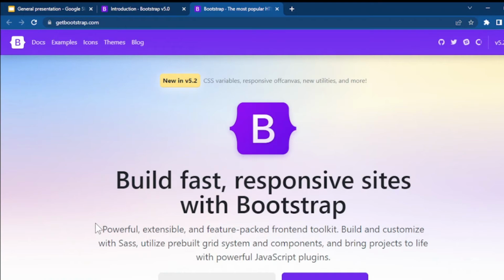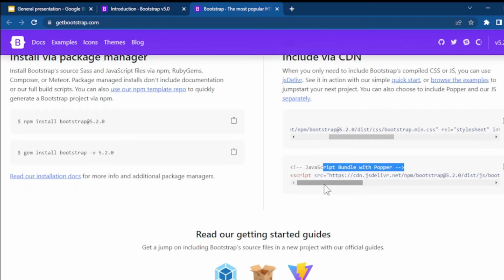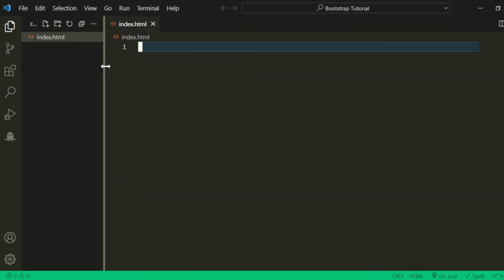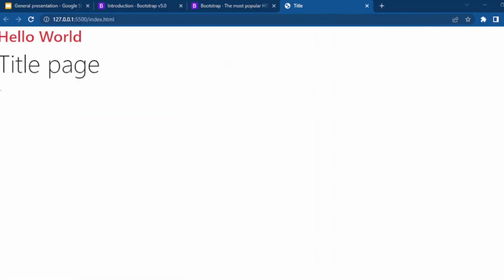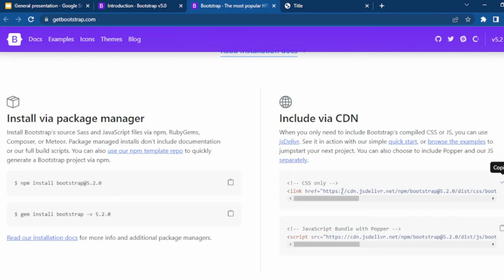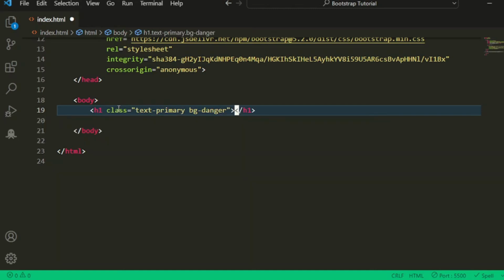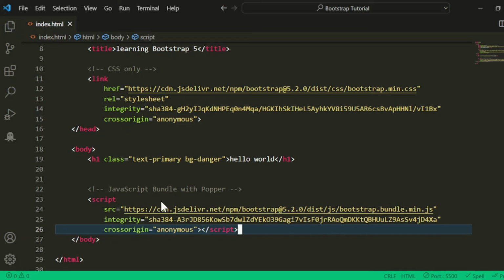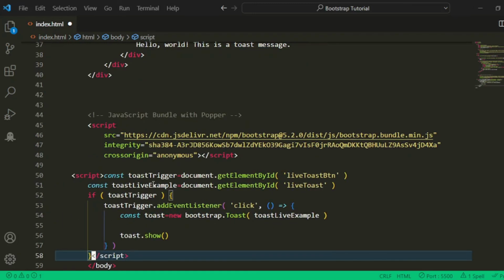How to install Bootstrap 5 inside HTML: Learn Bootstrap 5 in Pidgin | Part 1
The first part of our Bootstrap 5 Series - Let's see 2 very easy ways, how to install Bootstrap 5 in HTML with Nigerian Pidgin English